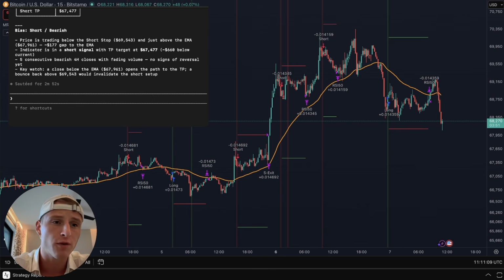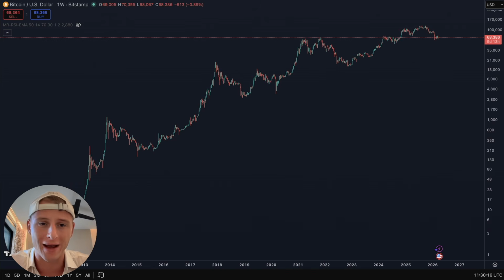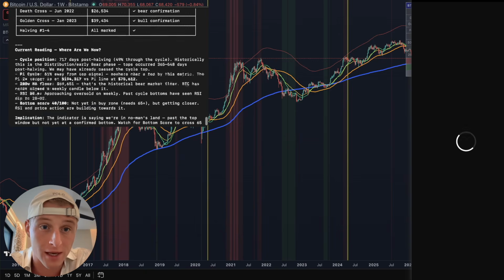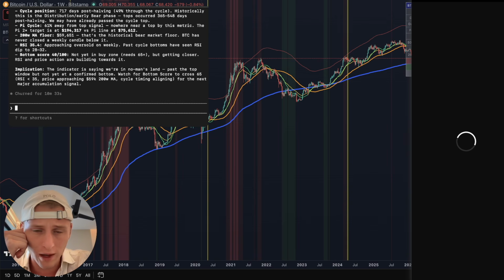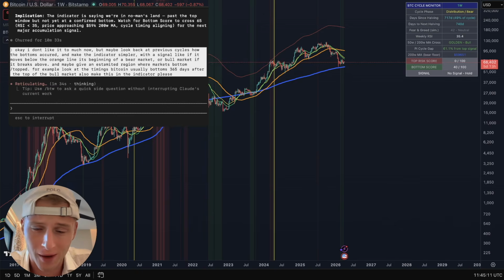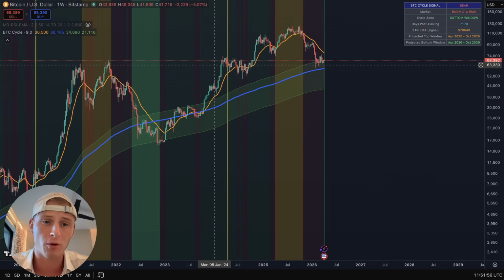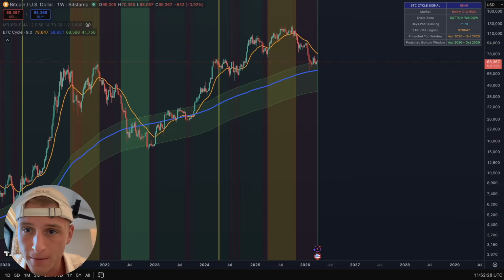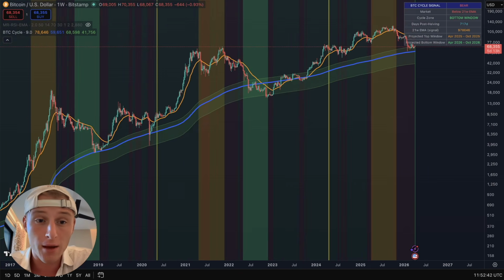How I Automatically Build Profitable Trading Strategies with Claude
🟨 WEEX 👉 25% FEE DISCOUNT & GET FREE $25

Do not use exchanges which are not allowed in your REGION!

1. High Risk: Bitcoin trading is very risky, with 80% of traders losing money. It is advised primarily for experienced traders.
2. Disclosure: I own a diverse cryptocurrency portfolio for transparency.
3. No Professional Advice: Opinions expressed are personal and not from a licensed financial advisor. Investing in cryptocurrencies involves a high risk of loss.
4. Public Information: The information presented is publicly sourced and reflects personal viewpoints. Viewers should conduct their own research before making decisions.

0:00 - Intro & Claude Scalping Strategy
1:12 - Tradingview + Claude = Profitable Strategies
2:25 - Creating a New Indicator (Long-term)
5:56 - 5-Minute Scalping Strategy
6:10 - 2. Copy my Exact Indicators
6:25 - Conclusion: Why to Start AI-Trading